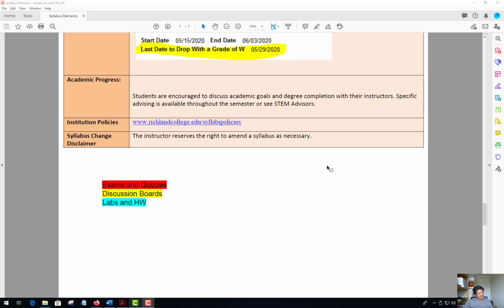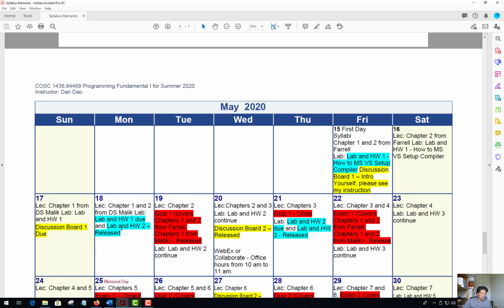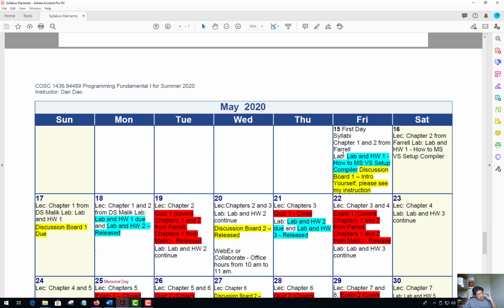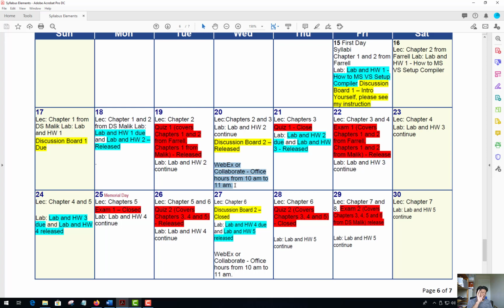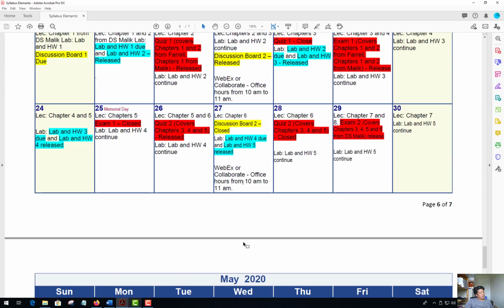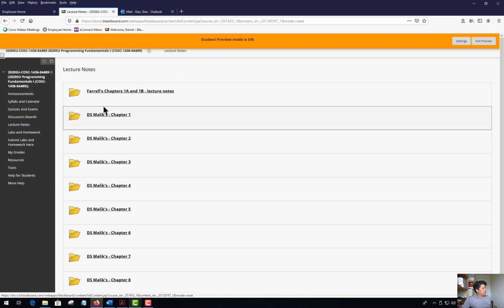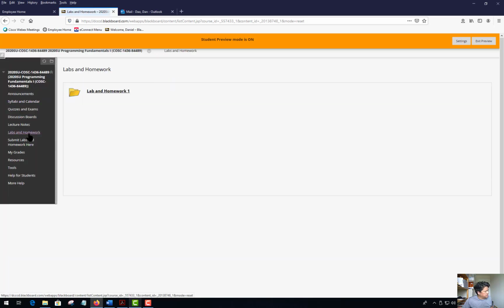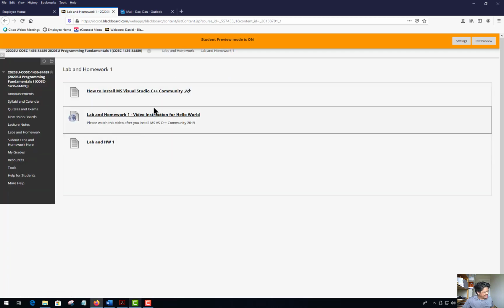COSC 1436: Welcome Message for Summer 2020 - part C